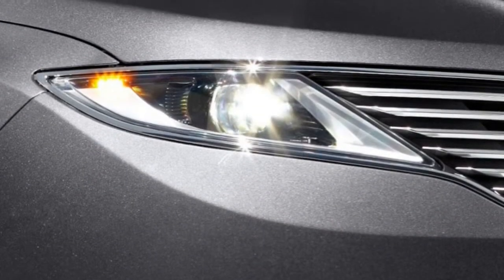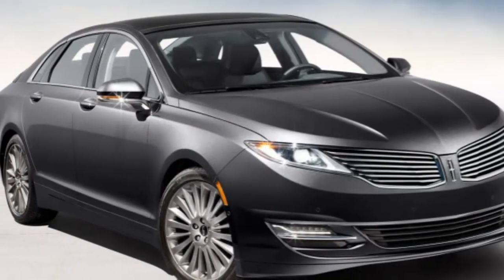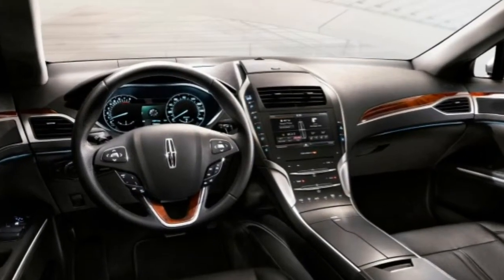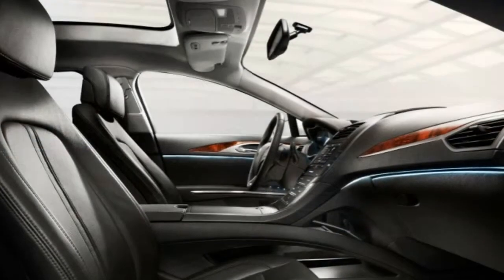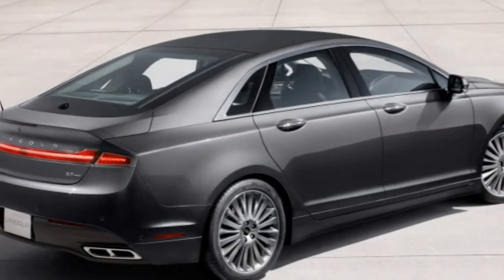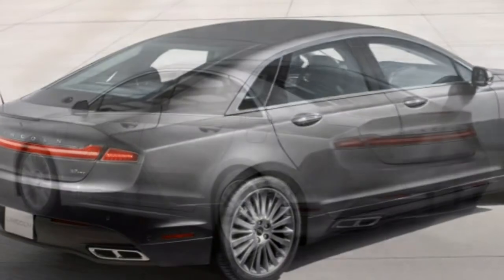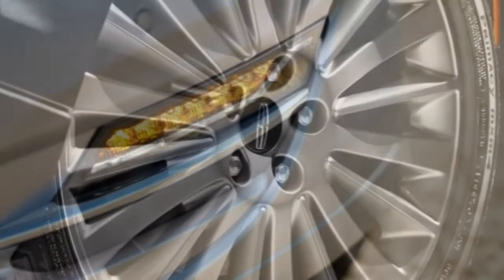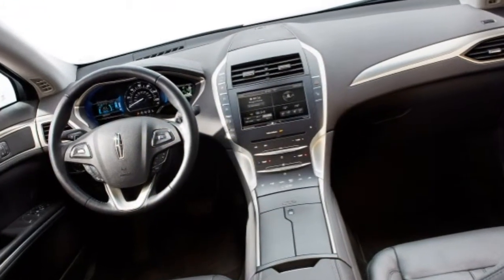Lincoln MKZ 2016 Car Review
The Lincoln MKZ, initially named the Lincoln Zephyr, is usually a mid-size luxury car from Lincoln.

 The MKZ was the primary of the "MK"-series of Lincoln luxury vehicles, and possesses since been as well as the MKX crossover, MKS full-size sedan, MKT full-size crossover and MKC compact crossover. A hybrid version was released in the U.S. market in September 2010. The MKZ Hybrid was the very first hybrid vehicle inside market priced exactly like the standard gasoline-engine version. Since 2008, the MKZ may be Lincoln's top selling vehicle.